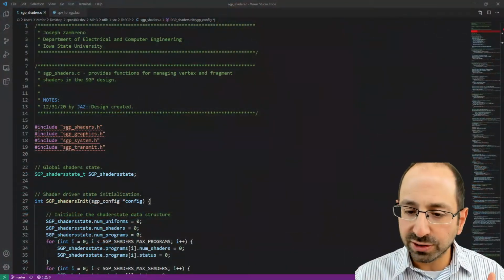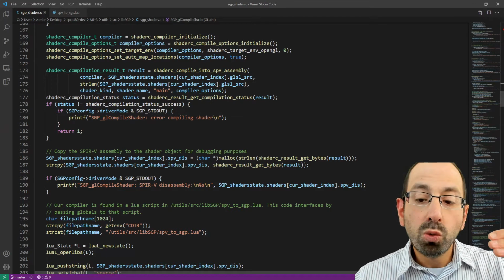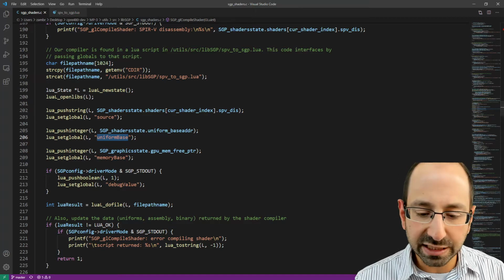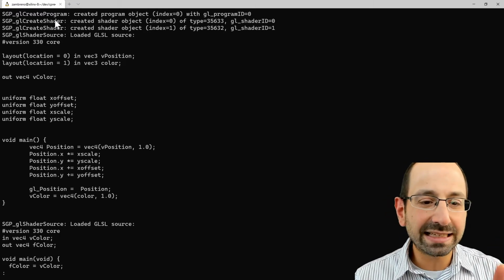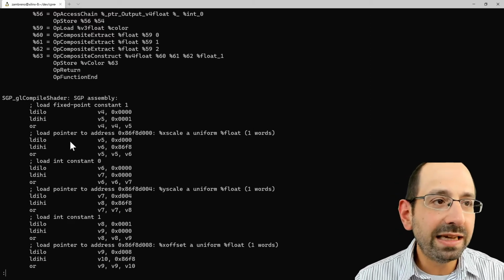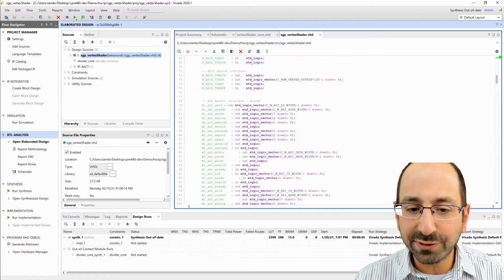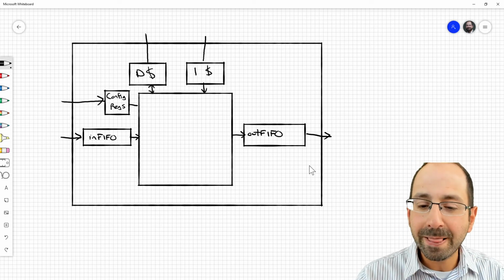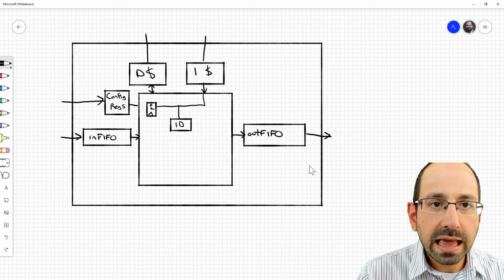SGP Shader Architecture